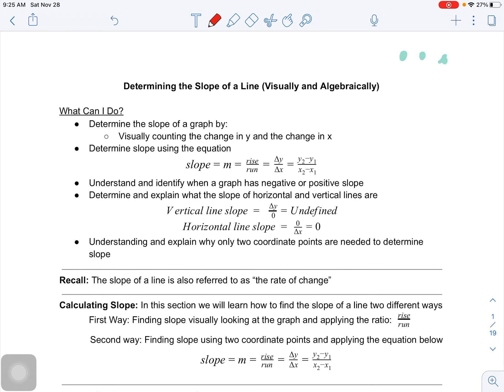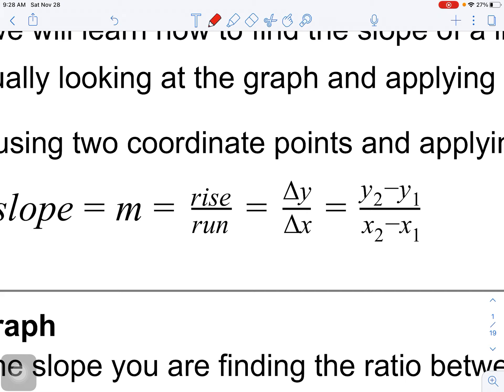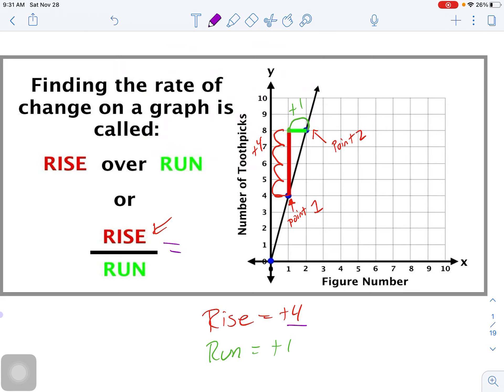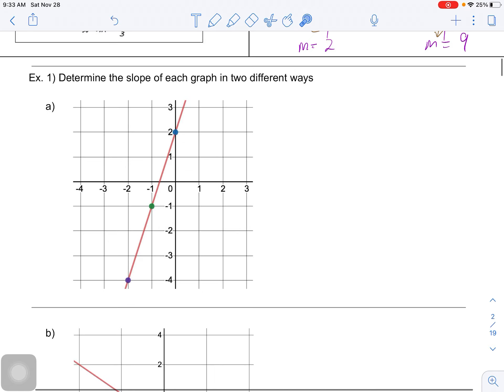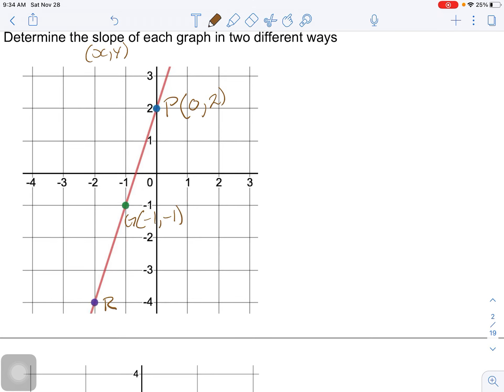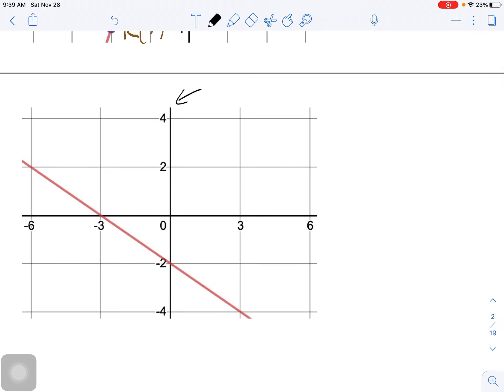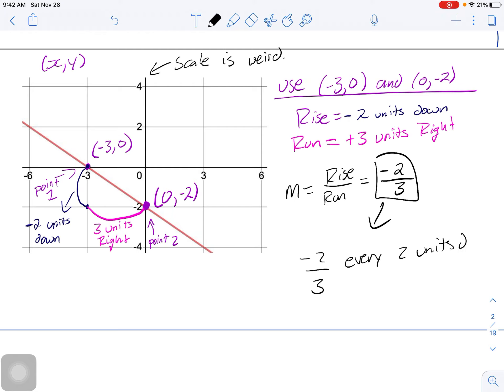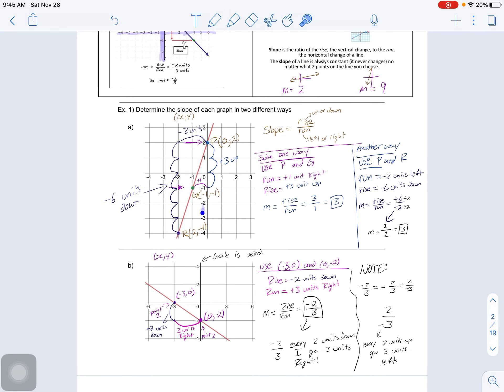Math 10C Ch. 6 [1] Determine Slope Visually Using a Graph